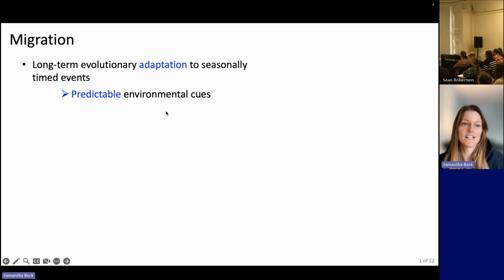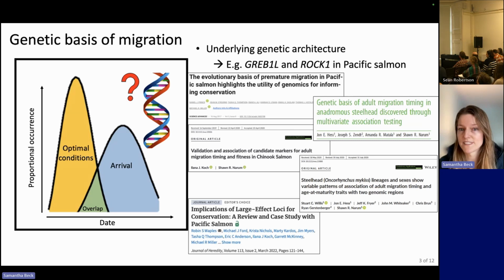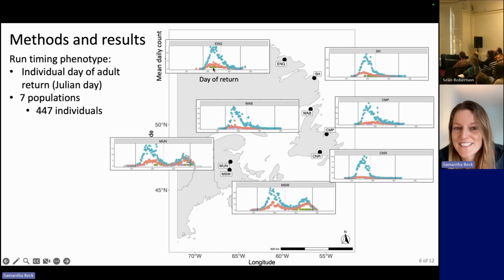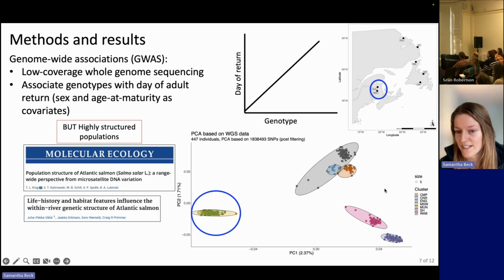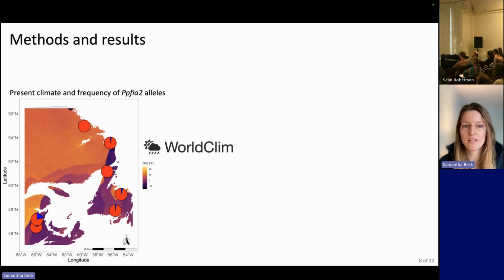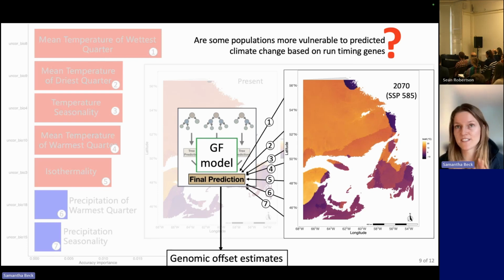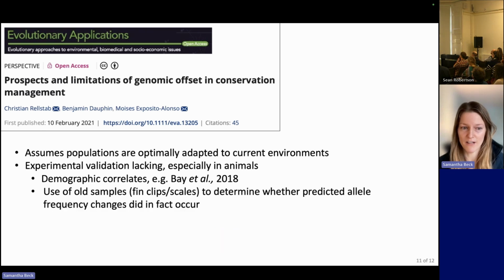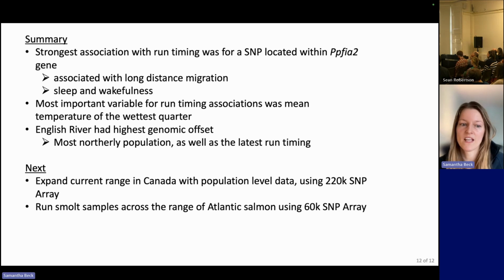Genomic insights into run timing in Canadian Atlantic Salmon: Samantha Beck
Sam Beck from UHI discuses genomic insights into run timing in Canadian Atlantic salmon: assessing vulnerability to climate change.